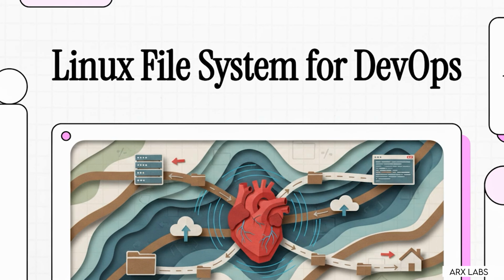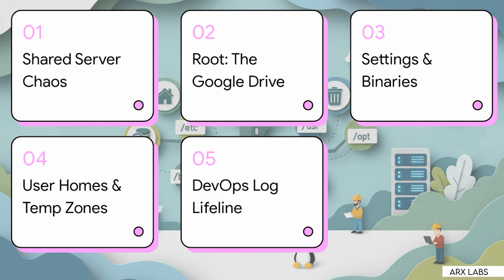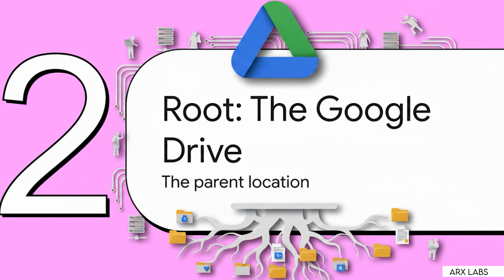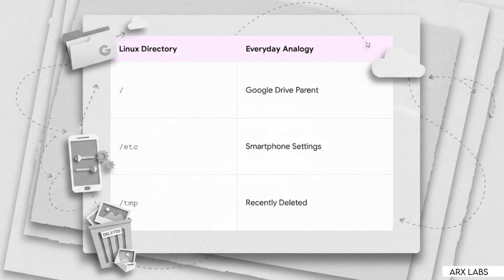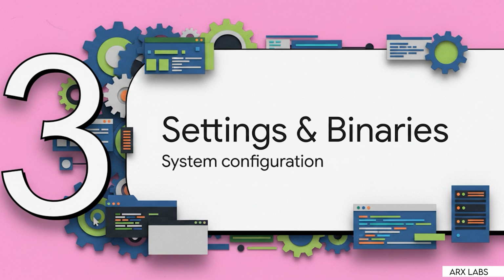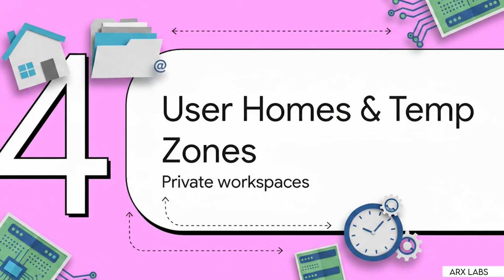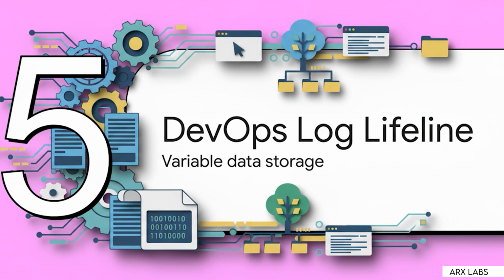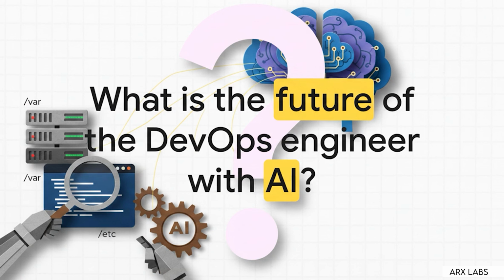Linux File System Explained (For DevOps Beginners)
Linux file system explained, Linux directories tutorial, /etc /var /home explained, Linux for DevOps beginners.

In this video, we break down the Linux file system and explain the most important directories every DevOps engineer should know.

You’ll understand what /etc, /var, /home, /usr, and /tmp actually do — using simple analogies and real-world server examples.

Topics covered:

Root directory explained
/etc, /var, /home, /usr, /tmp
Linux filesystem basics
DevOps troubleshooting paths